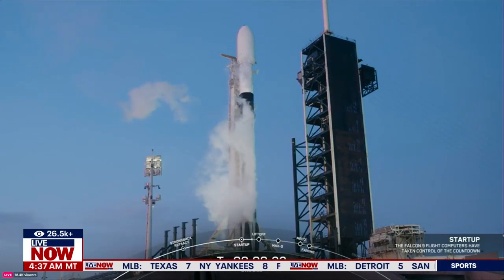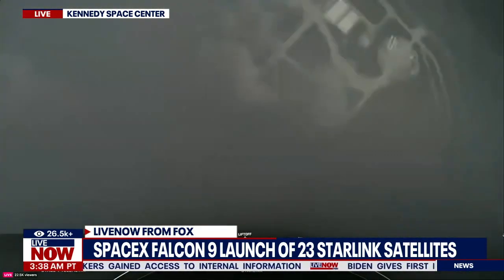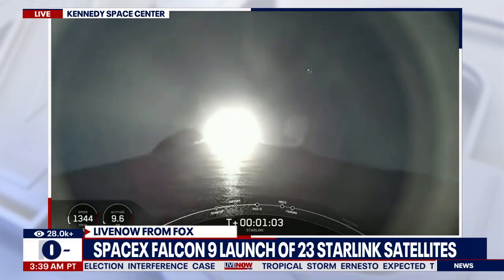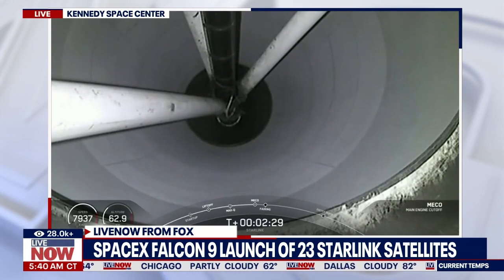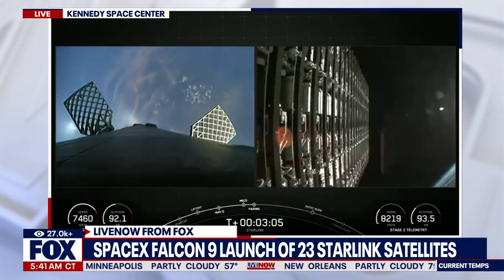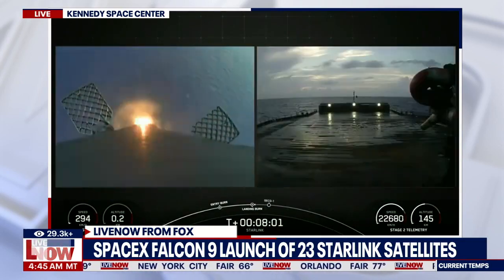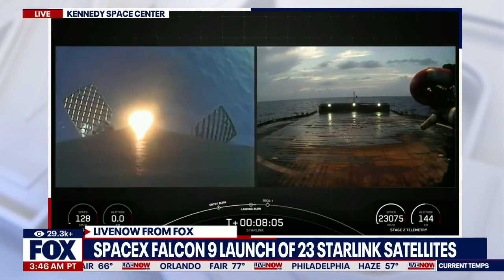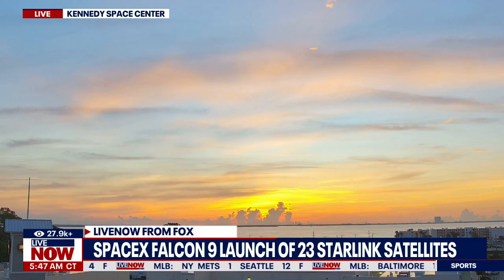WATCH: SpaceX previously aborted Falcon 9 rocket launches carrying Starlink | LiveNOW from FOX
SpaceX launches 23 Starlink spacecraft satellites into orbit on Monday morning, after an aborted failed launch on Sunday August 11th. The Falcon 9 rocket lifted off from NASA's Kennedy Space Center in Florida.

After the launch and successful stage separation, the Falcon 9 rocket's first stage returned to the ground around eight minutes after launch, touching down on an ocean droneship in the Atlantic.

The 23 Starlink satellites were successfully deployed into lower earth orbit.